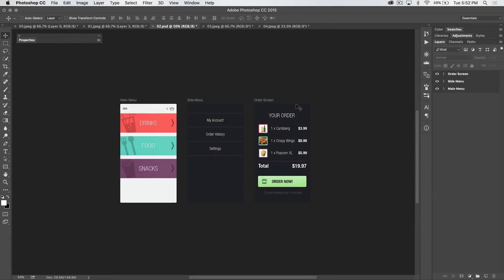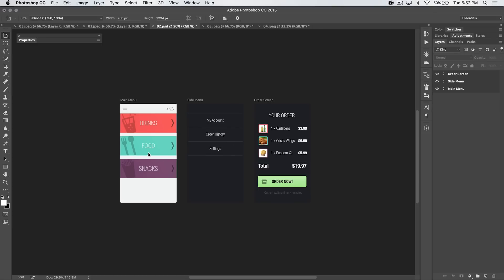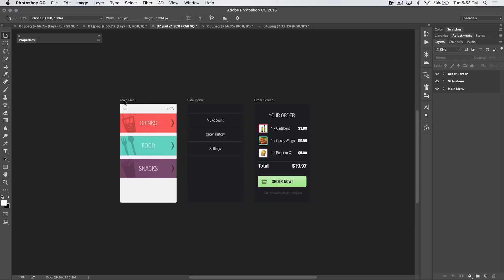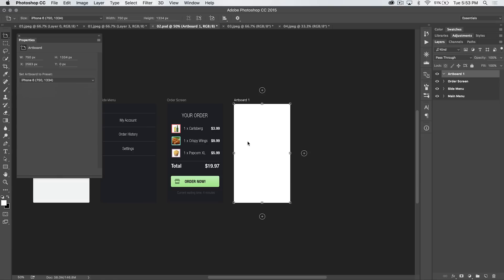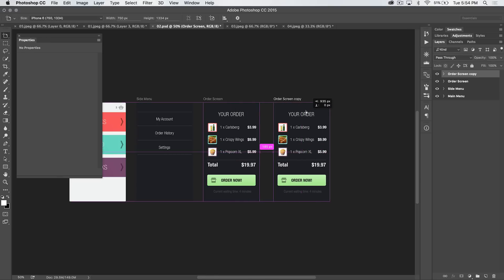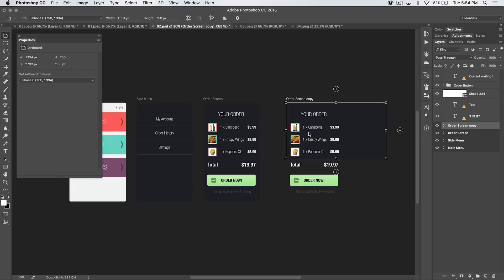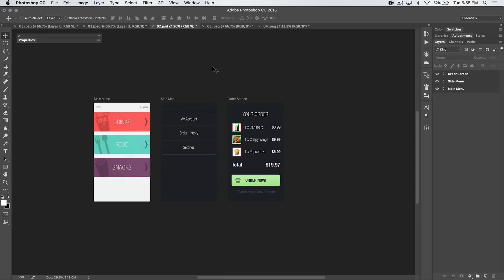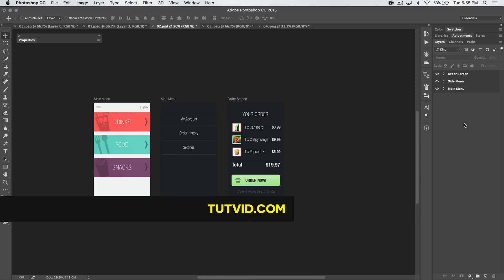What are Artboards? - Photoshop CC Tutorial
DESCRIPTION:
Artboards are a relatively new feature to Photoshop, but they are amazing! They allow you to have multiple versions of your Photoshop document right within the same PSD. All the layers remain, you still work within each artboard just like any other Photoshop document or feature. It's great! You can layout graphical presentations, smartphone UI graphic kits, multiple versions of a graphic layout or website, or really anything your heart desires! Check this out!